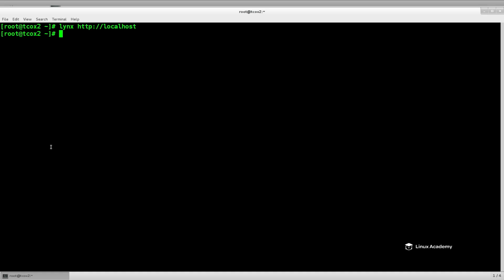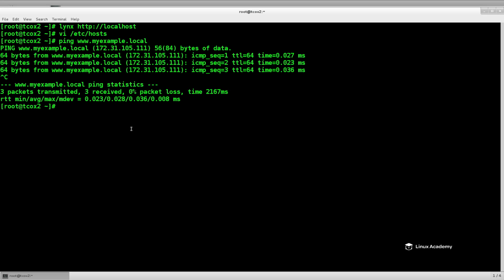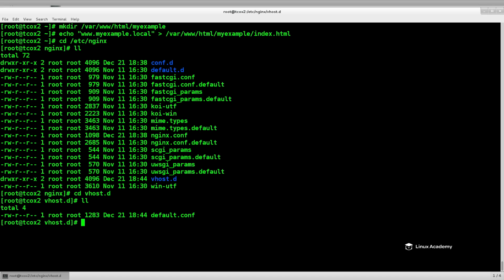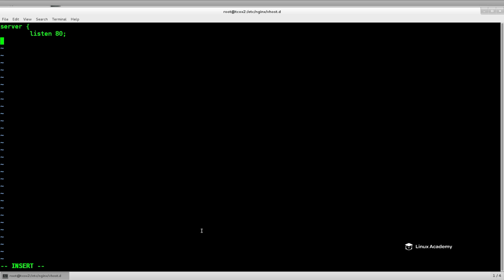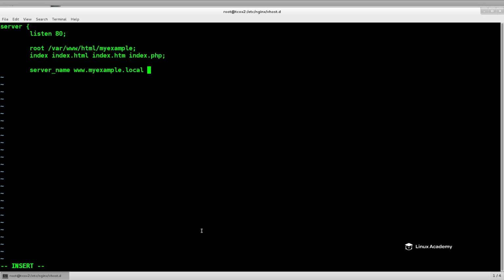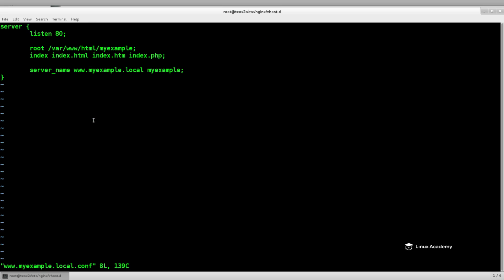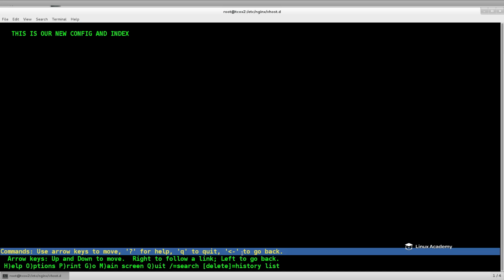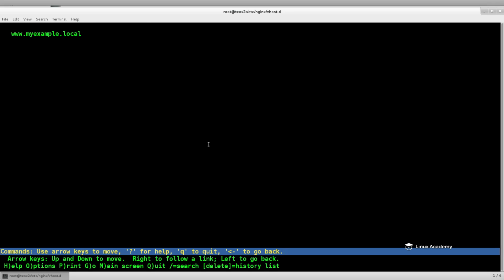2 Vhost Files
2 Vhost Files